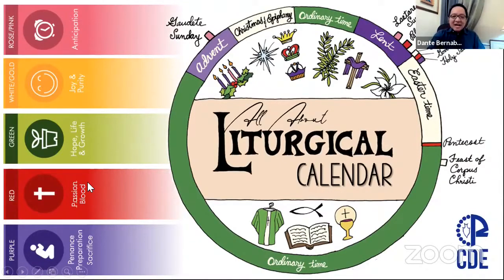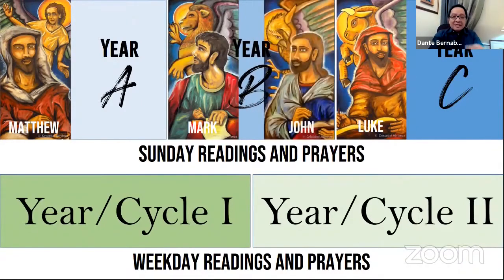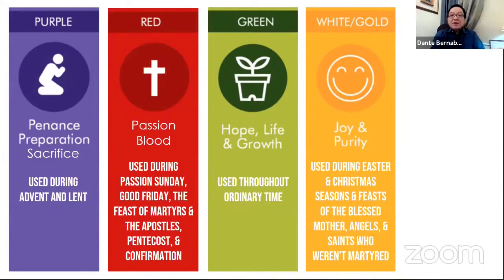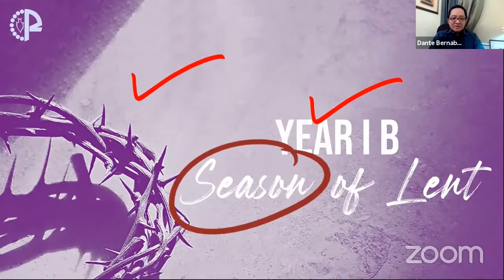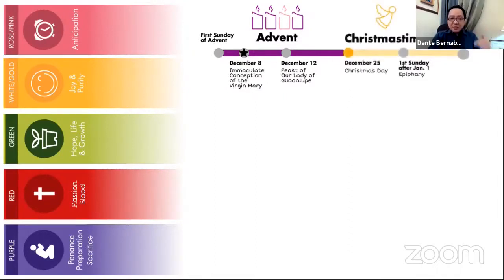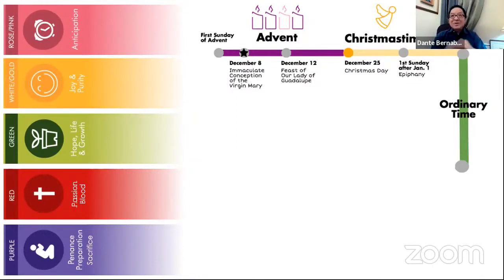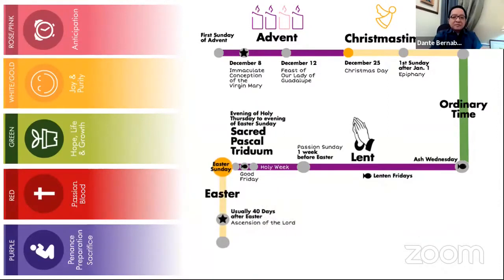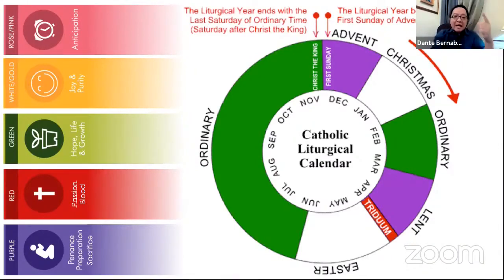Everything You Always Wanted to Know about the Liturgical Calendar